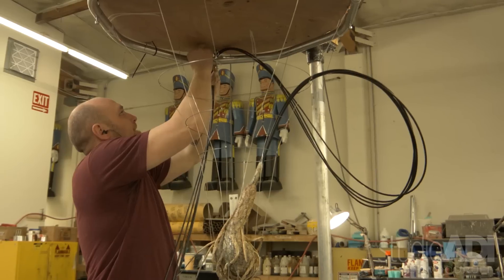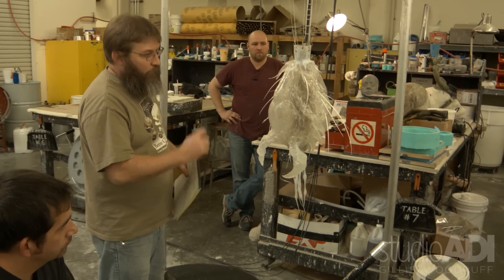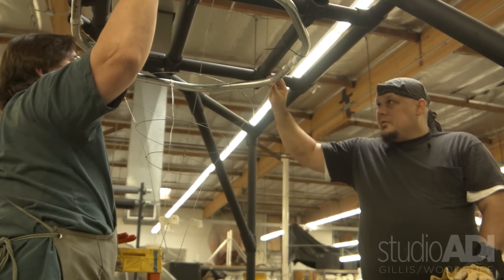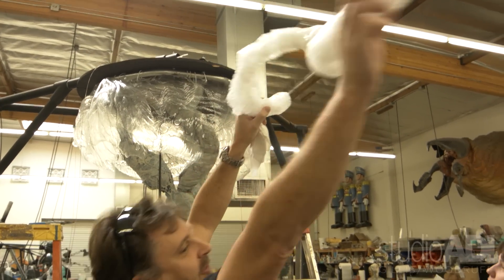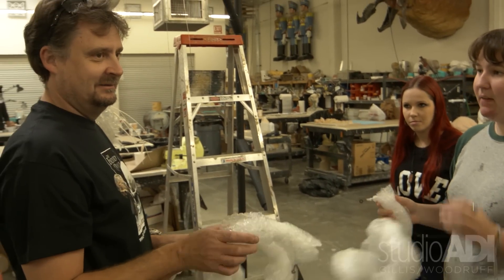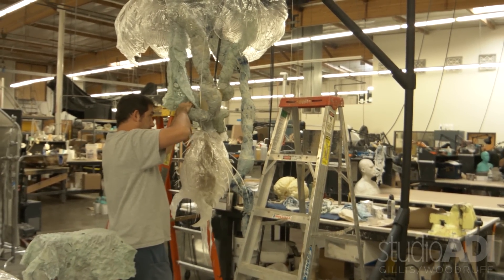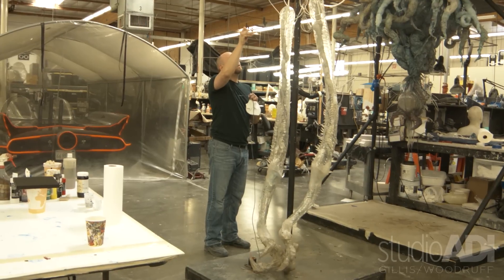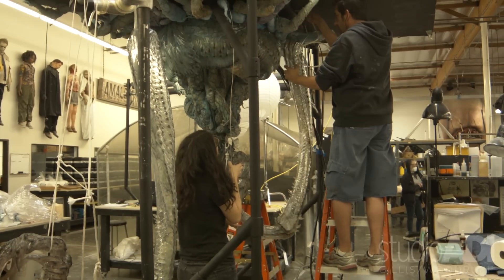Harbinger Down BTS Chandelier Monster Pt 8 ADI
Now playing on Netflix, Amazon, & iTunes

In Part Eight, Tim Martin and the HARBINGER DOWN effects crew begin the full framework for the "chandelier monster".